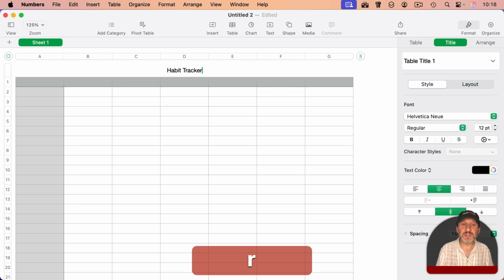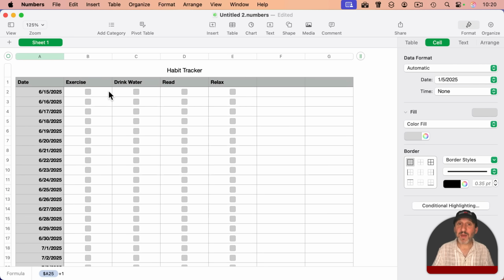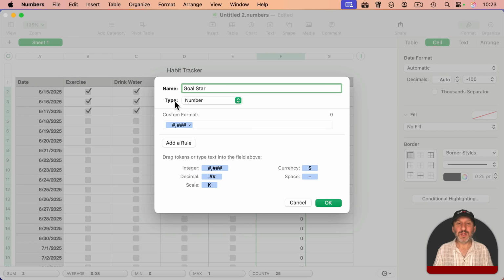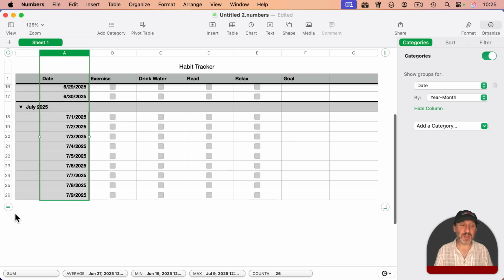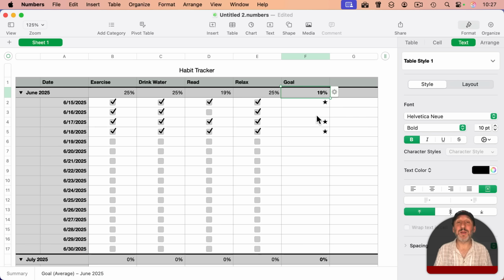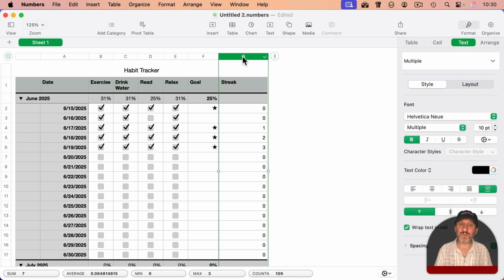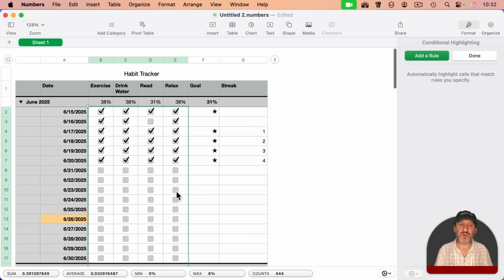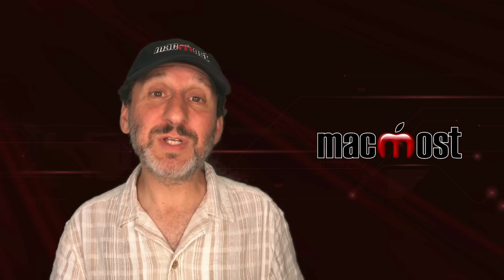How To Build a Habit Tracker In Mac Numbers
Learn how to use soma basic Numbers skills to build a habit tracker. You can track habits each day, see when you have made your goal, see your best streak, and even view charts with the data.

00:00 Intro
00:17 Start a New Numbers Document
00:41 Each Row Is a Date
01:46 Checkboxes For Habits
02:48 Recognizing When Goals Are Met
06:06 Dividing the Table Into Months
07:00 Track Goal Progress By Month
08:48 Column Widths and More
09:54 Tracking Streaks
11:30 Finding the Longest Streak
12:27 Highlight the Current Day
12:58 Color In Checkbox Cells
14:08 Adding Goal Tracking Charts